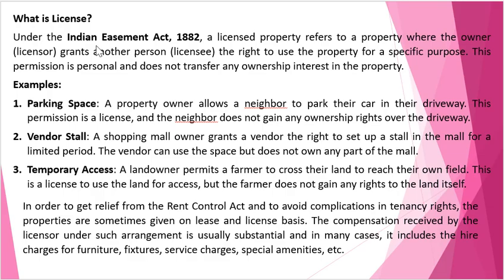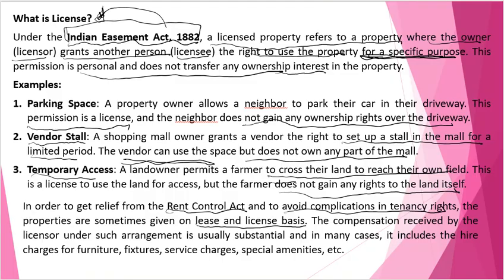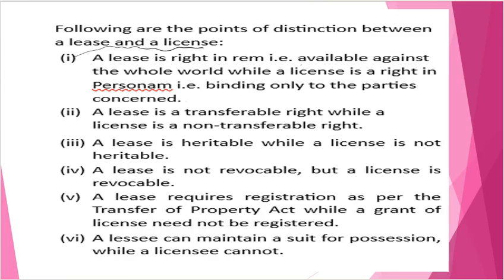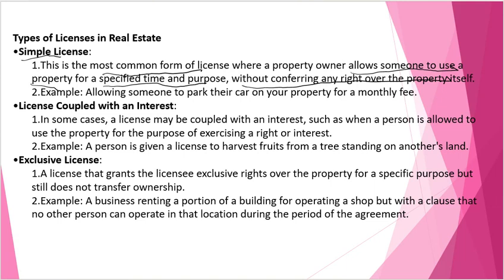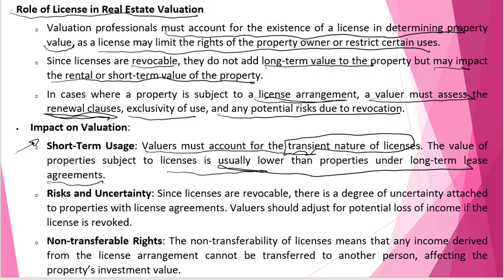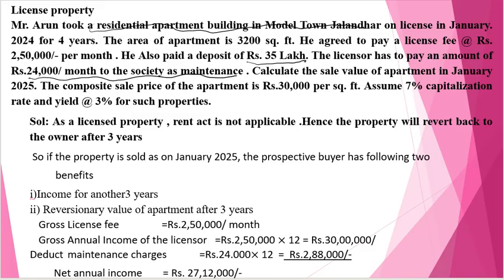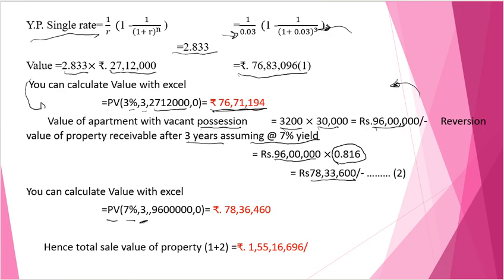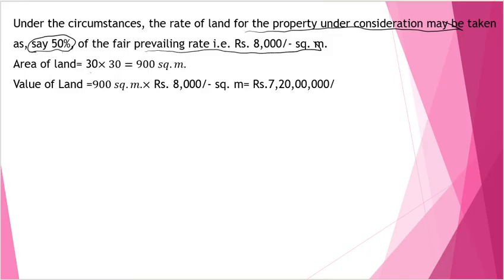EFFECTS OF LICENSE & RIGHTS OF WAY ON VALUATION WITH CASE STUDIES: FOR IBBI EXAMINATION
In this insightful and comprehensive video, the Council of Engineers and Valuers (CEV) & CEV IAF RVO provide an in-depth exploration of key aspects of real property rights and interests, specifically focusing on the "Right of Way" and Section 52 of the Indian Easements Act, 1882.

Key topics covered:
Right of Way: Understanding the legal right of passage over another's property, its significance, and implications in real estate valuation.
Section 52 of the Indian Easements Act, 1882: A critical analysis of how this section affects the transfer of property rights and its application in everyday real estate transactions.
Real Property Rights & Interests: Overview of types of ownerships, such as freehold, leasehold, and others, and the various forms of occupancy in real estate.
Types of Ownership & Occupancy: Differentiating between various property ownership structures (e.g., sole, joint, and co-ownership) and the rights they confer upon owners and occupiers.
This video is specifically tailored for those preparing for the IBBI Valuation Examination and real estate professionals involved in property valuation. It emphasizes the importance of understanding these legal concepts in the context of real estate valuation and how they influence property assessments, especially in cases of disputed rights and access.

Why is this important for Real Estate Valuers? Valuers must be able to evaluate not just the physical and market aspects of a property, but also the legal rights associated with it. A solid grasp of property rights, easements, and ownership types is essential for accurate valuation. This video will equip viewers with the necessary legal knowledge to make informed decisions and accurately assess properties.

Perfect for:
IBBI Valuation Exam candidates
Real Estate Valuers
Property Consultants
Legal Professionals in the Real Estate sector
Tune in to gain a comprehensive understanding of these legal principles and enhance your valuation expertise.